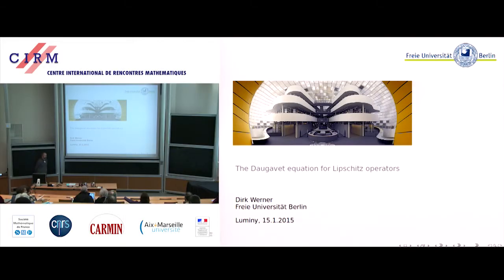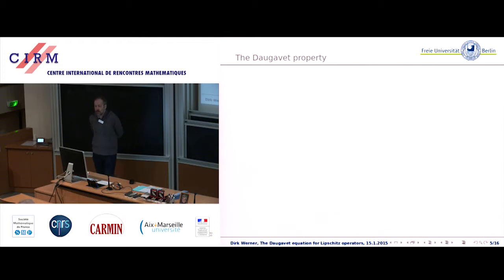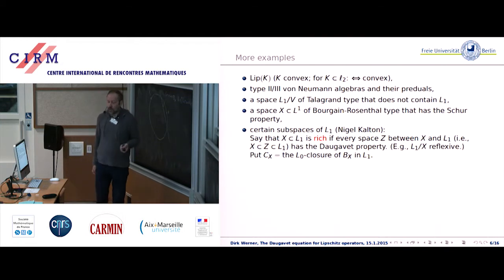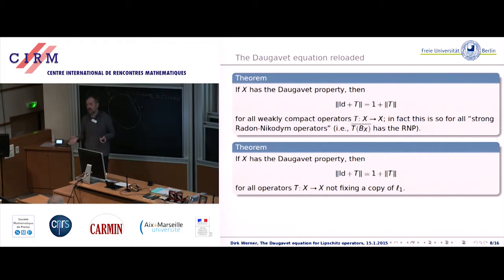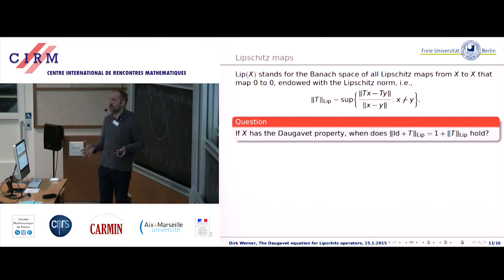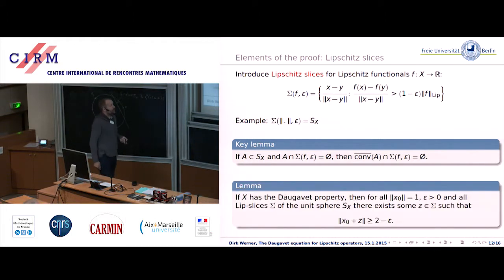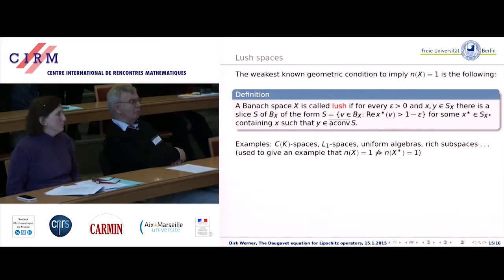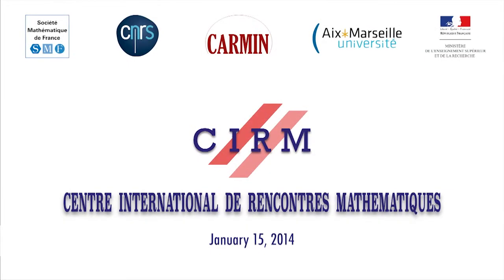Dirk Werner: The Daugavet equation for Lipschitz operators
We study the Daugavet equation
II Id + T II = 1 + II T II
for Lipschitz operators on a Banach space. For this we introduce a substitute for the concept of slice for the case of non-linear Lipschitz functionals and transfer some results about the Daugavet and the alternative Daugavet equations previously known only for linear operators to the non-linear case.

Recording during the thematic meeting: "Banach spaces and their applications in analysis" the January 15, 2015 at the Centre International de Rencontres Mathématiques (Marseille, France)